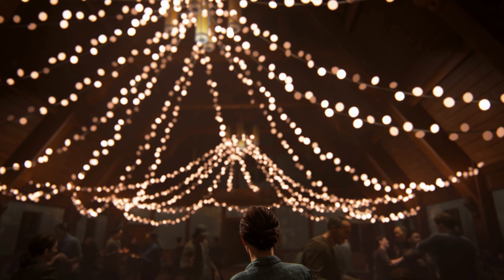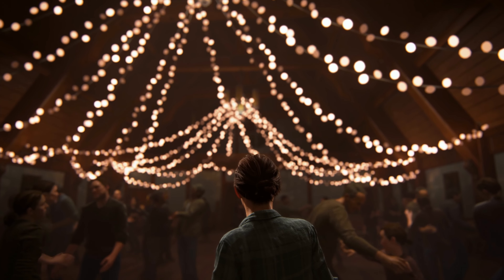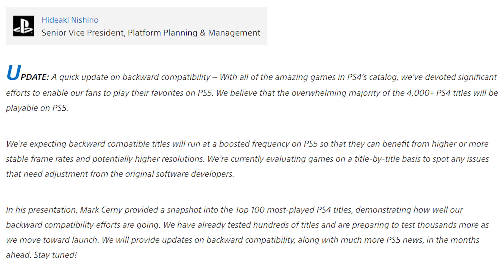BACKWARDS COMPATIBILITY on PS5 and XBOX SERIES X